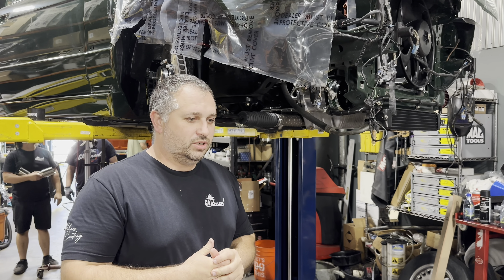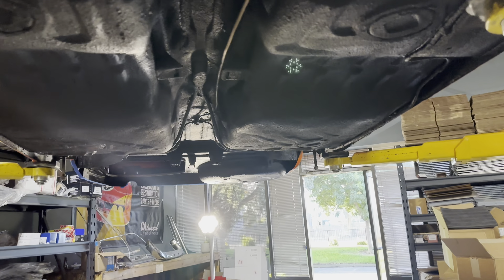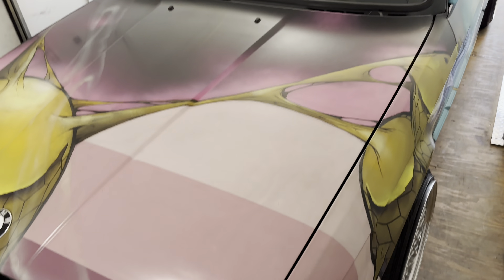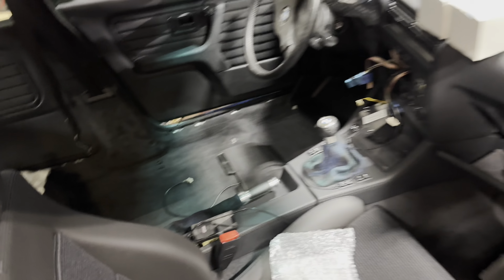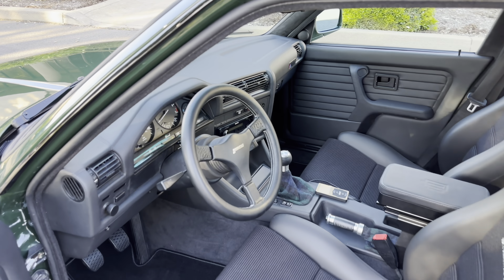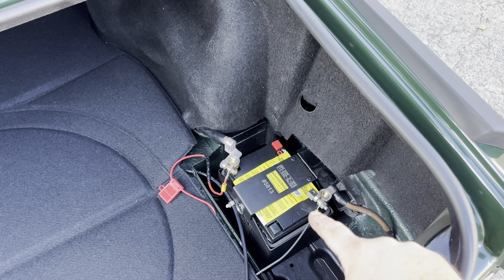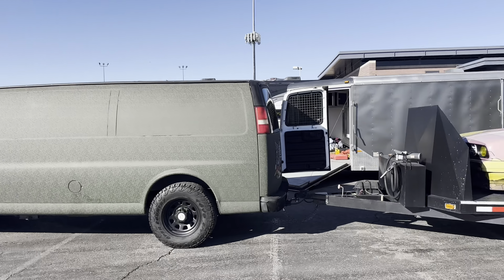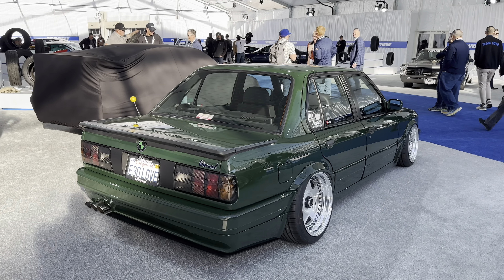BMW E30 BRITISH RACING GREEN BUILD CATUNED PART 3 SEMA